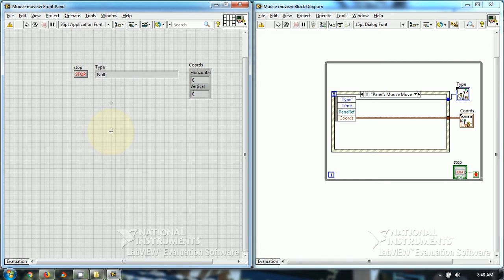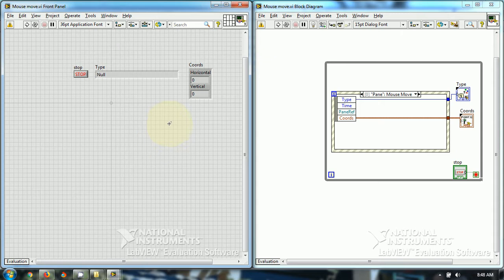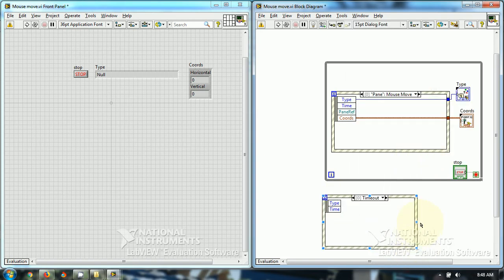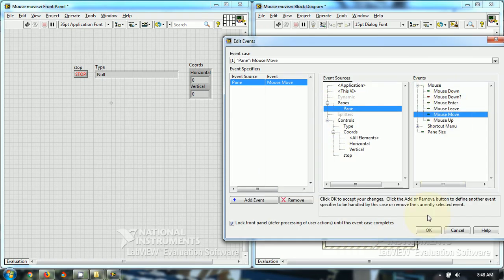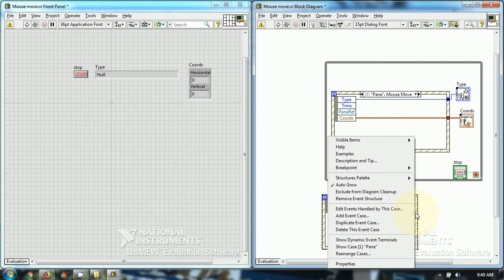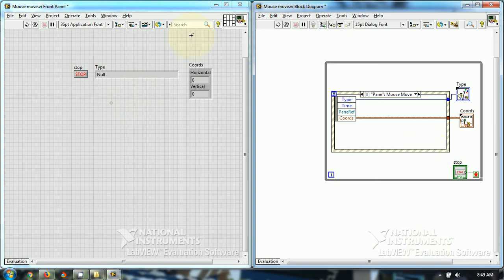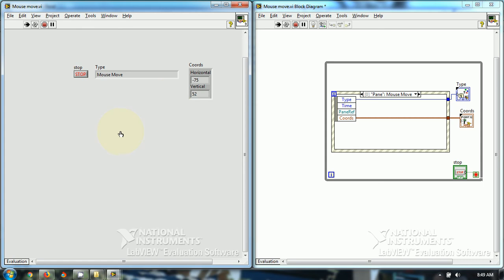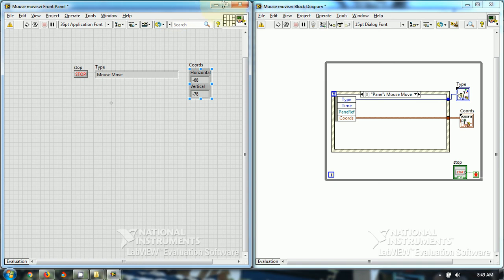How to program mouse move pane event in Event structure in LabVIEW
This video describes to program mouse move pane event in Event structure in LabVIEW. It is also useful for CLAD EXAM Preparation.